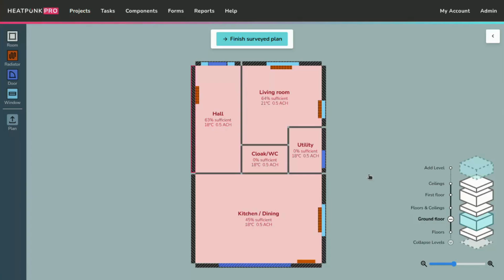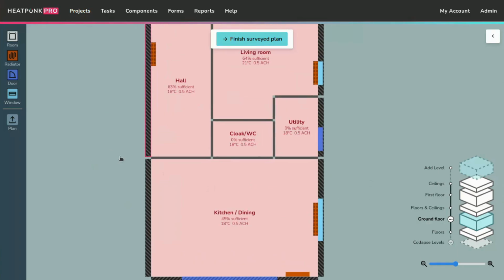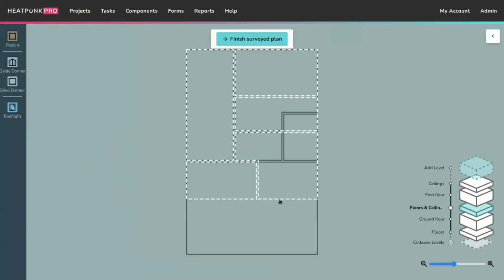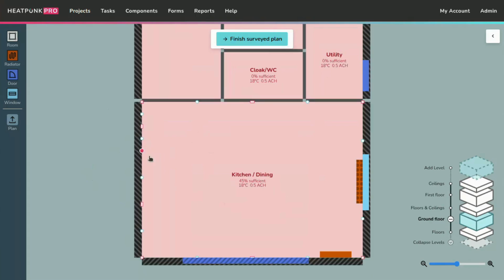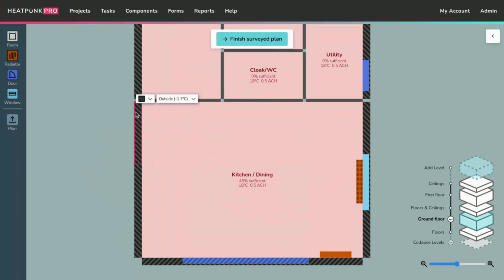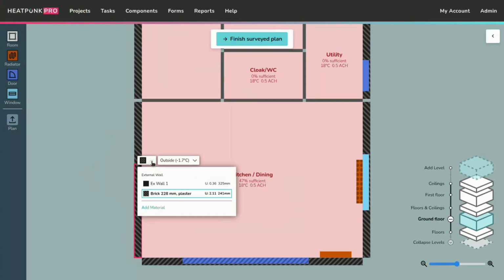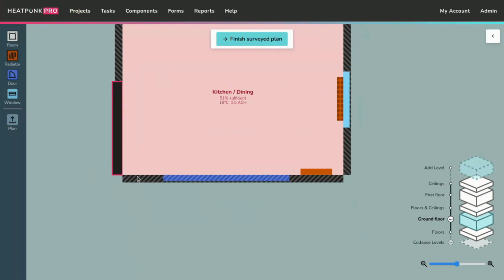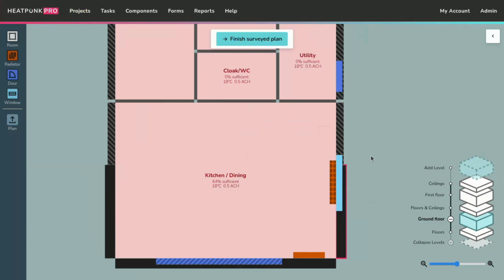Heatpunk Plan task: Split external walls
This guide covers modelling split external walls in Heatpunk.